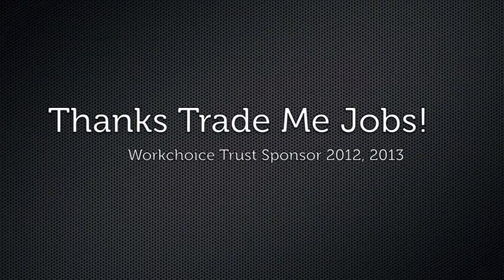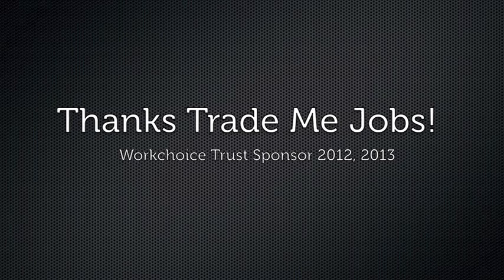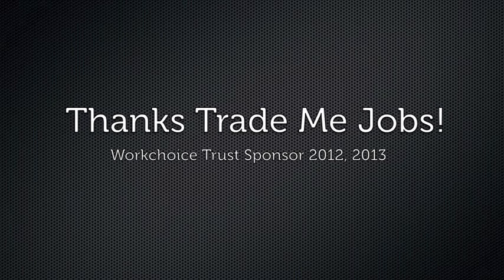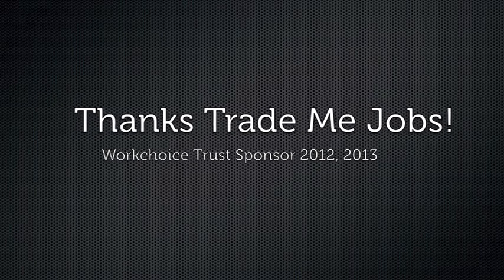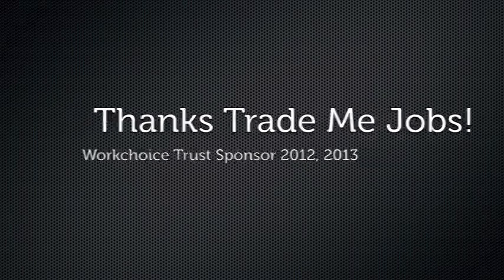WORKCHOICE TRUST Trade Me Interview #2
Another chat with with Mike Millar, National Business Development Manager at Trade Me Jobs. He gives some advice for students about careers, and what he's learned in his working life.